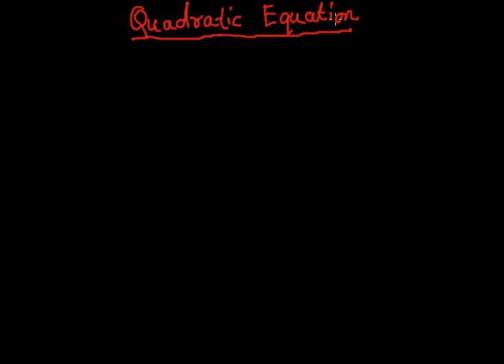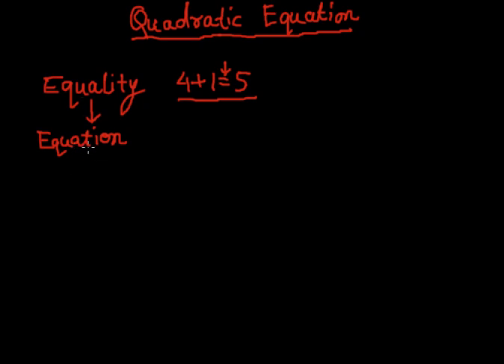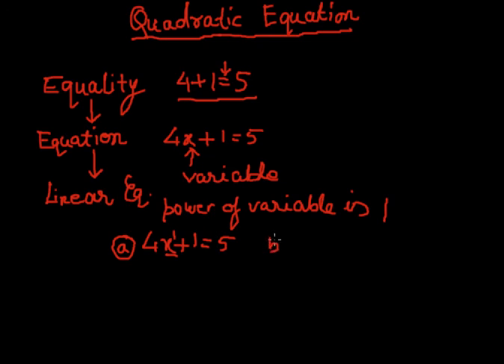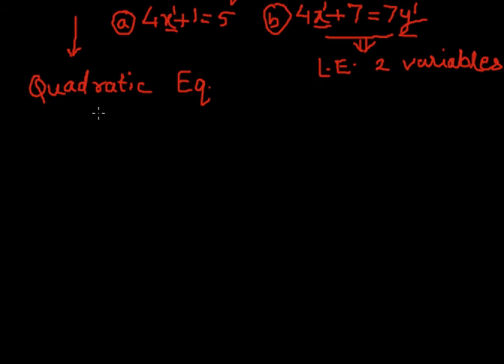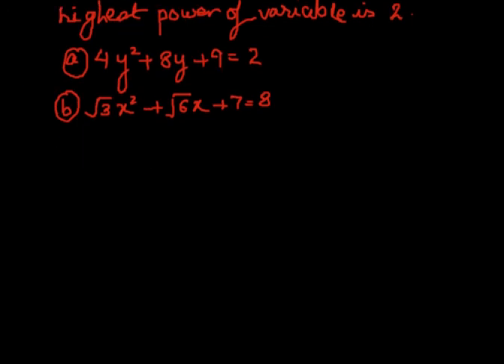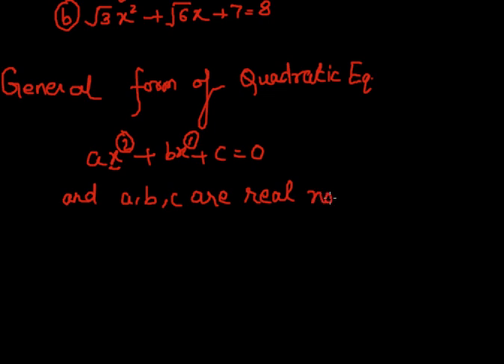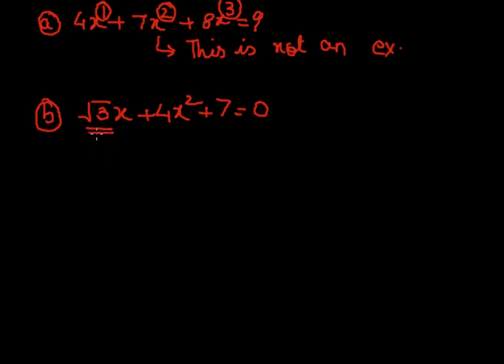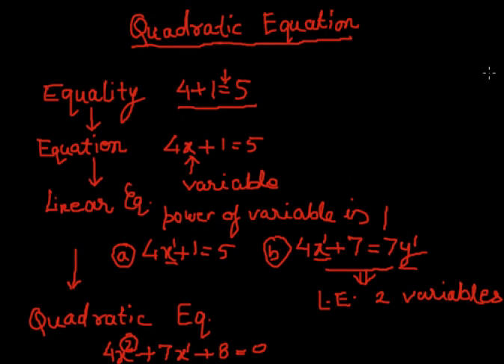Quadratic Equation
Introduction